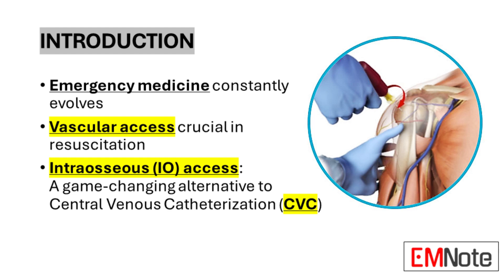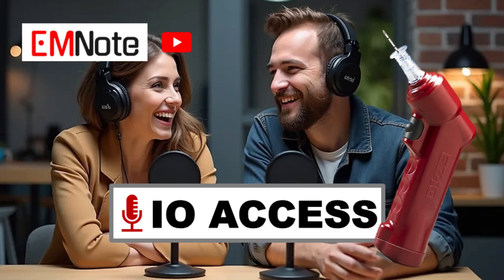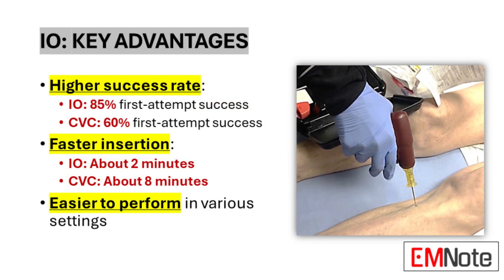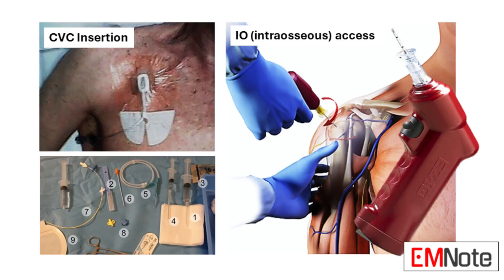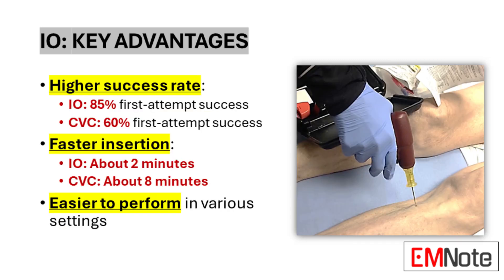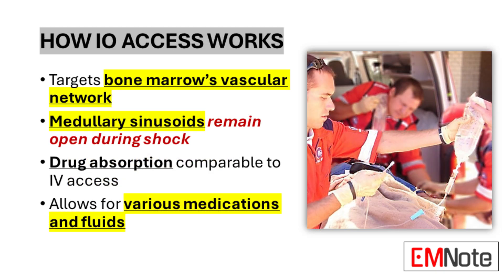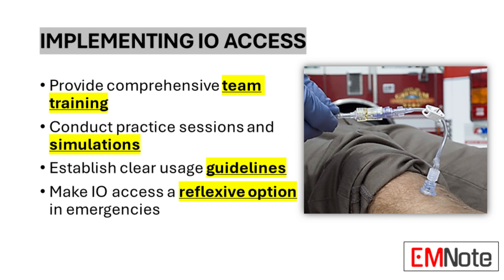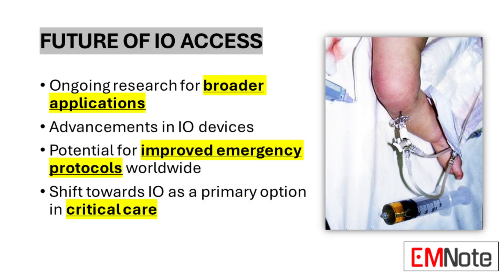IO access is better than CVC during resuscitation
Intraosseous Access in Critical Care
- Emergency medicine constantly evolves
- Vascular access crucial in resuscitation
- Intraosseous (IO) access: A game-changing alternative to Central Venous Catheterization (CVC)

Understanding IO Access
- IO access: Inserting needle into bone marrow
- Provides direct route to vascular system
- Simple concept with significant impact

IO vs. CVC: Key Advantages
- Higher success rate:
  - IO: 85% first-attempt success
  - CVC: 60% first-attempt success
- Faster insertion:
  - IO: About 2 minutes
  - CVC: About 8 minutes
- Easier to perform in various settings

Overcoming Hesitations
- Common concerns:
  - Unfamiliarity with technique
  - Fear of complications
- Reality:
  - Fewer complications than CVC
  - Rare serious issues (e.g., infection)
  - Effective in challenging environments

How IO Access Works
- Targets bone marrow's vascular network
- Medullary sinusoids remain open during shock
- Drug absorption comparable to IV access
- Allows for various medications and fluids

Implementing IO Access
- Provide comprehensive team training
- Conduct practice sessions and simulations
- Establish clear usage guidelines
- Make IO access a reflexive option in emergencies

Future of IO Access
- Ongoing research for broader applications
- Advancements in IO devices
- Potential for improved emergency protocols worldwide
- Shift towards IO as a primary option in critical care

Conclusion
- IO access: A significant advancement in emergency care
- Offers speed, safety, and versatility
- Potential to revolutionize resuscitation approaches
- Continuous improvement in critical care methods